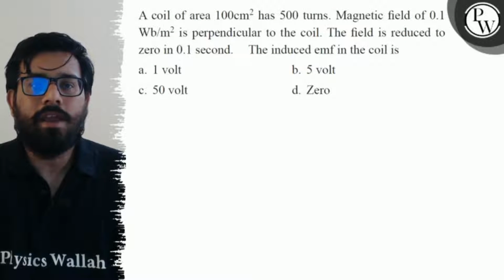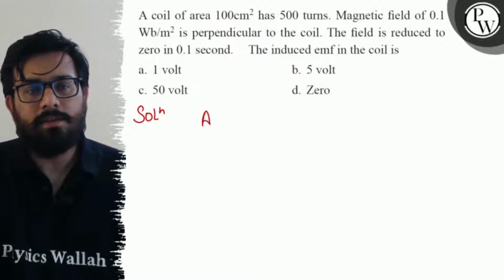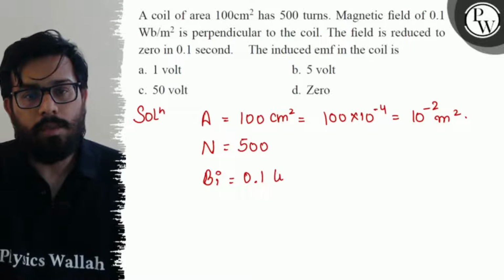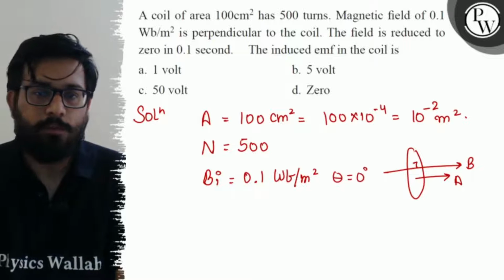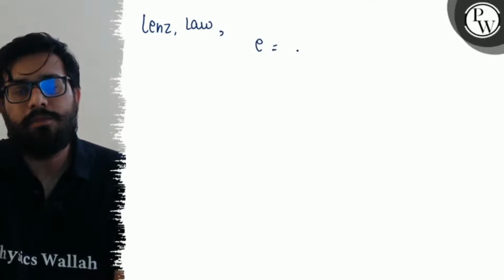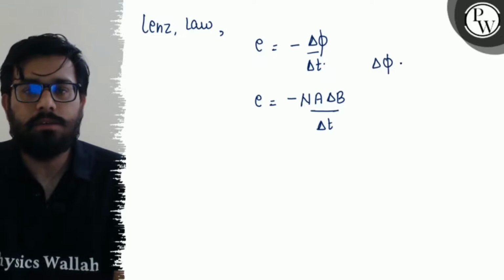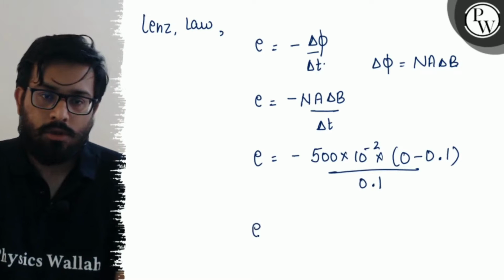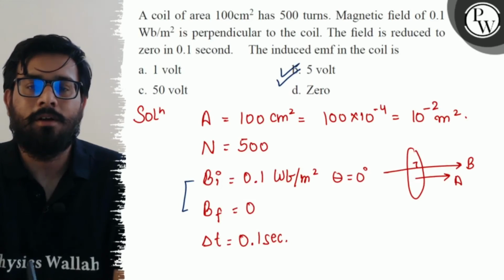A coil of area 100 cm^2 has 500 turns. Magnetic field of 0.1 Wb / m^2 is perpendicular to the co...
A coil of area 100  cm^2 has 500 turns. Magnetic field of 0.1 Wb / m^2 is perpendicular to the coil. The field is reduced to zero in 0.1 second. The induced emf in the coil is
a. I volt
b. 5 volt
c. 50 volt
d. Zero